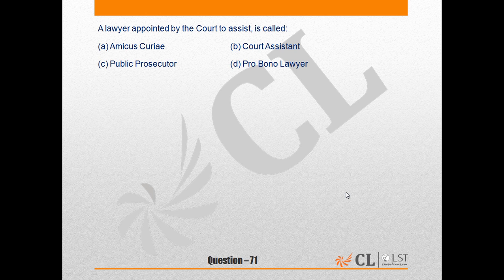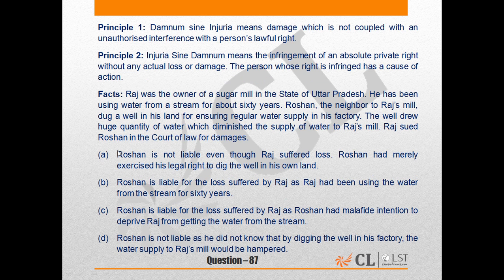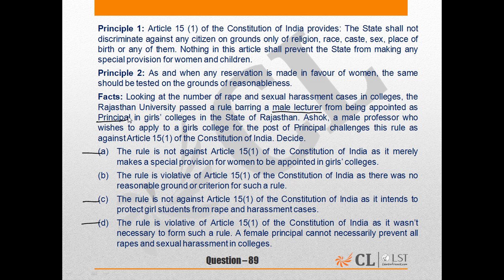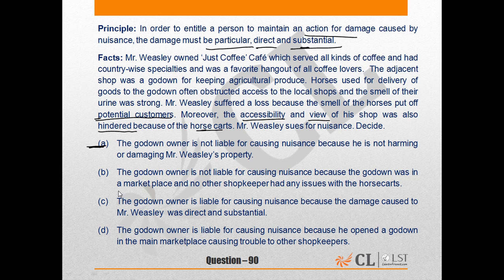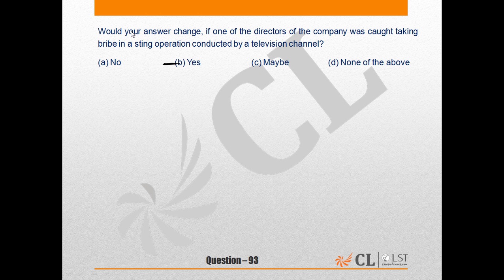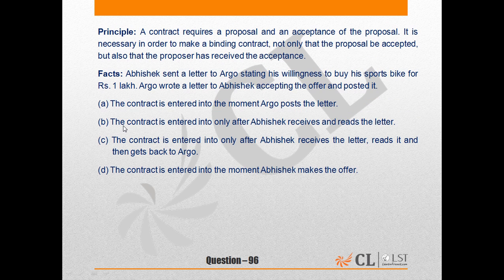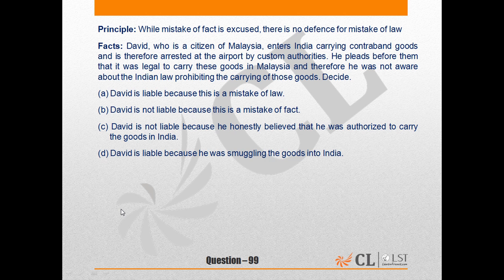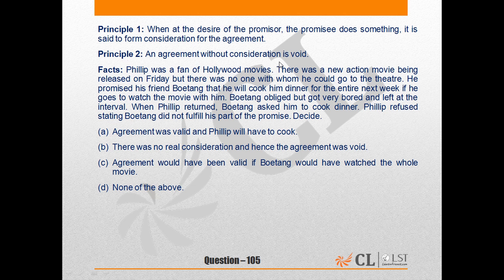LST Mock 2 LEGAL APTITUDE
Decoding the Legal Aptitude Section